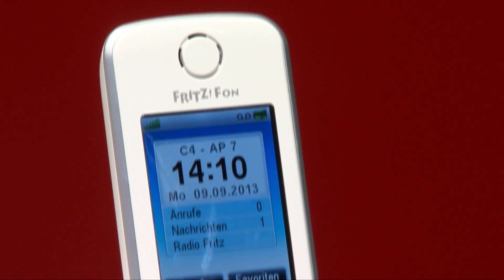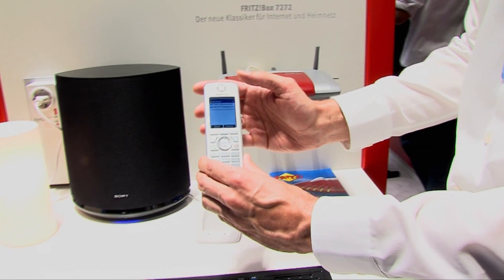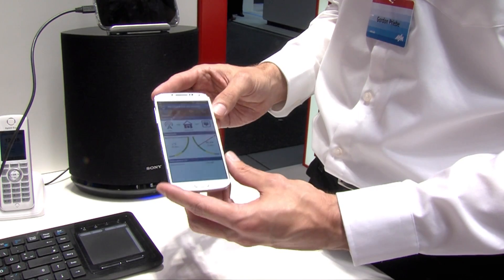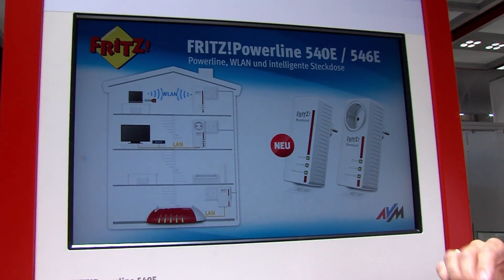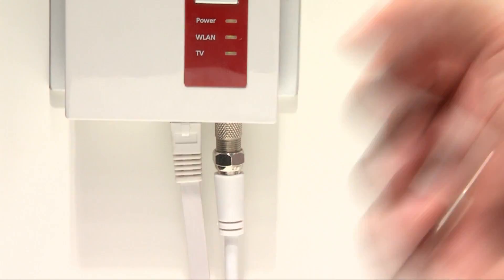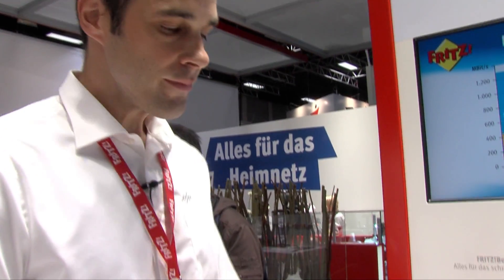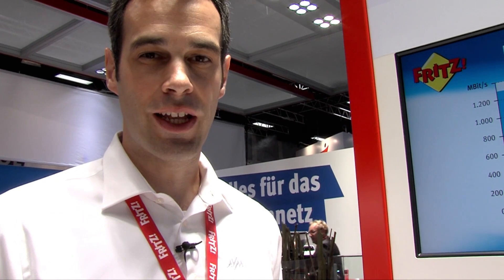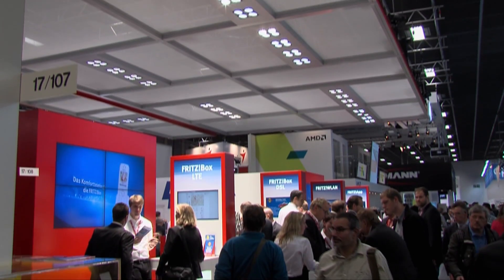AVM-Premieren der IFA 2013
Unter dem Motto „Alles für das Heimnetz" stellt AVM auf der IFA 2013 spannende kommende Produkte vor. Auf dem Messegelände unterm Funkturm feiern unter anderem das FRITZ!Fon C4, der FRITZ!WLAN Repeater DVB-C und der FRITZ!WLAN Repeater 450E Premiere. Der Rundgang über den Messestand präsentiert die AVM-Highlights.